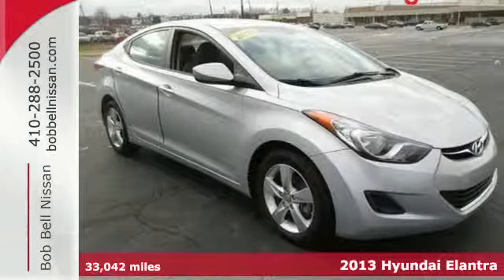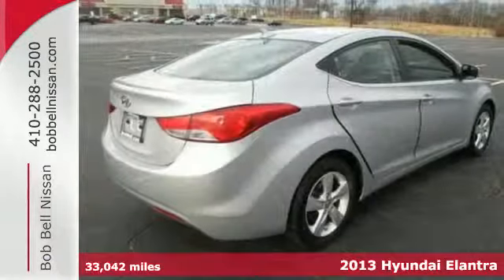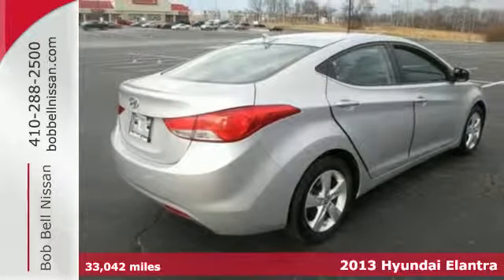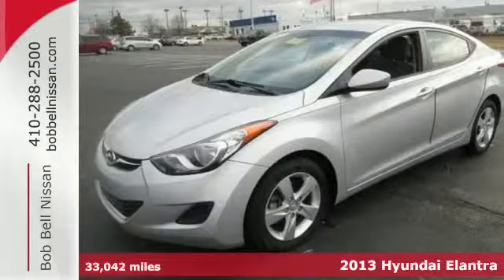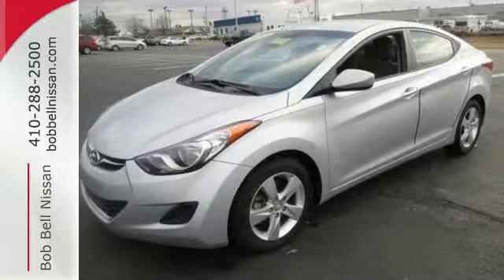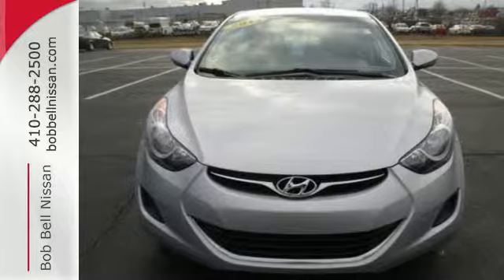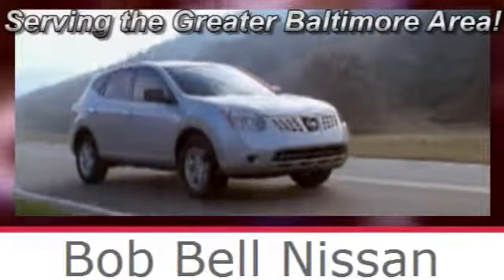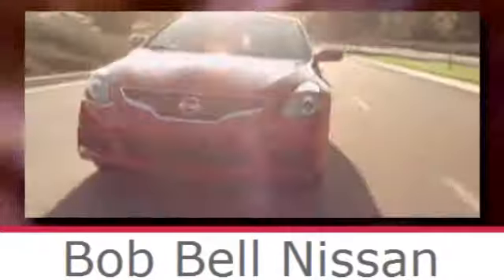2013 Hyundai Elantra Baltimore MD Dundalk, MD 23057Z - SOLD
Year: 2013
Make: Hyundai
Model: Elantra
Trim: GLS
Engine: 4 Cyl - 1.8L
Transmission: Automatic
Color: Radiant Silver
Interior: Gray w/Premium Cloth Seating Surfaces
Mileage: 33042
Stock #: 23057Z
VIN: 5NPDH4AE3DH366071

7900 Eastern Ave.

Address:
7900 Eastern Ave